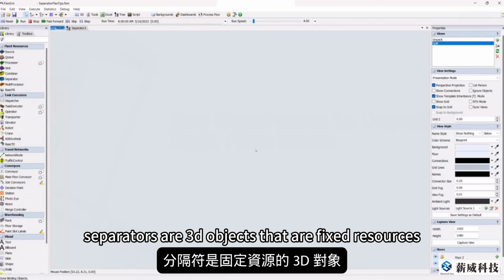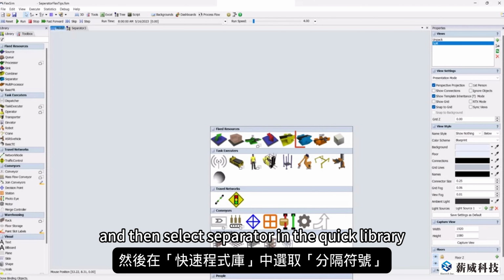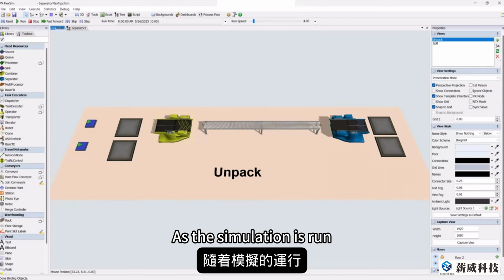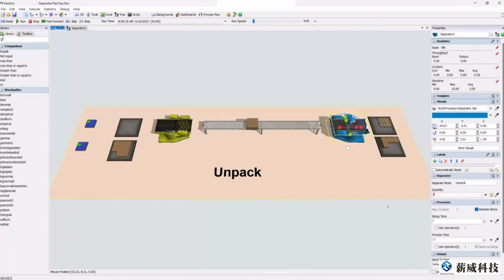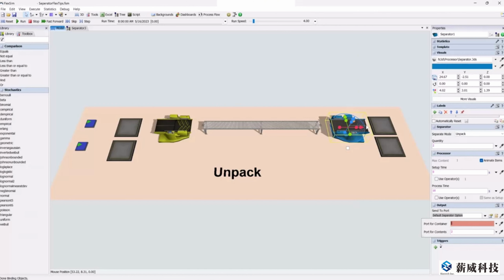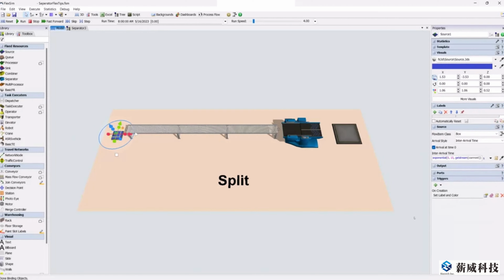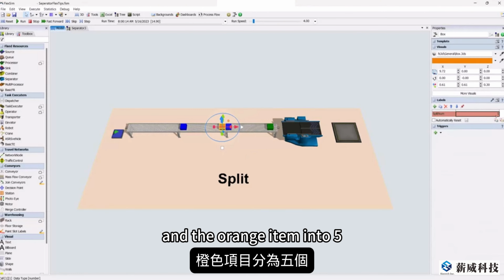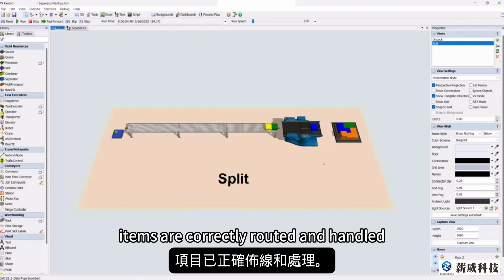【FlexSim入門指南】掌握分隔符的拆解與分流技巧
若有進階需求，歡迎大家留言或聯繫薪威科技，我們將樂意協助您深入應用！

LINE：@flexsim | 電話：(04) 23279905 | 傳真：(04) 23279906
地址：408383台中市南屯區公益路2段51號11樓